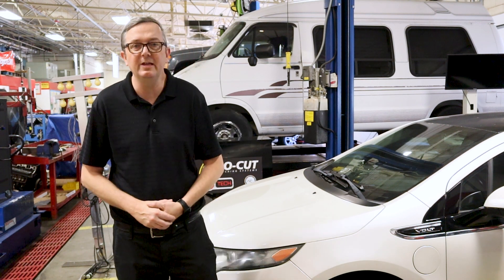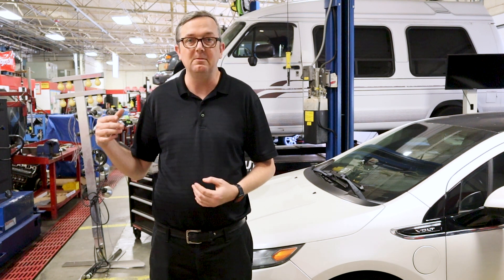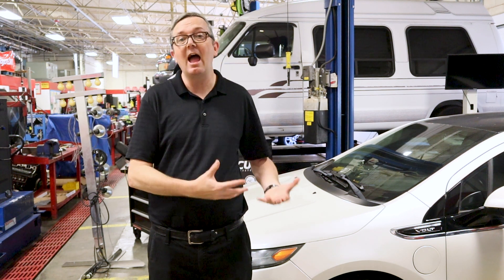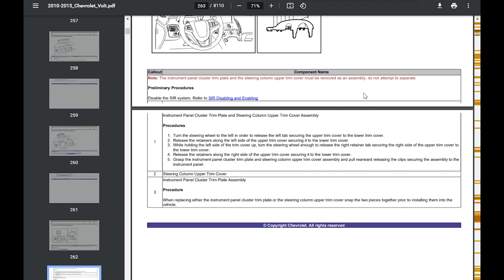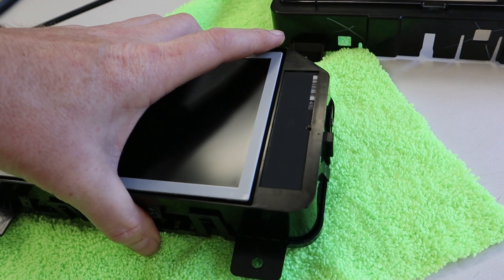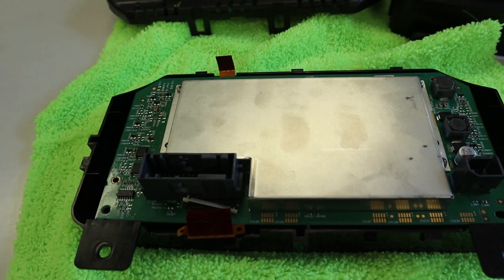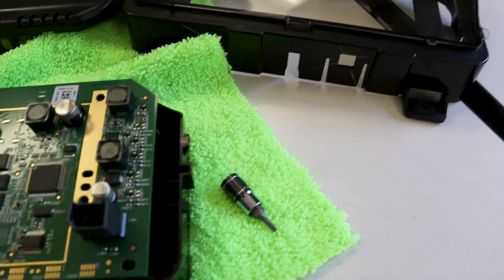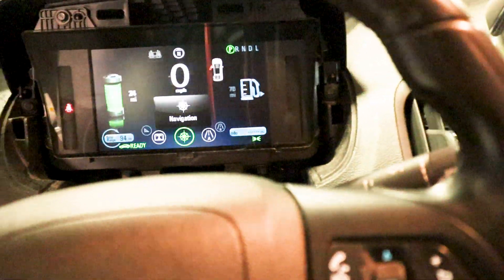Chevy Volt, Holden, Ampera instrument cluster removal repair how to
Welcome back to @AutoScholarwithMrB ! Today we are tacking a very common problem on the first generation Chevrolet Volt, the instrument cluster going black.

If your cluster goes black, you can have two problems, the board failing (somewhat rare) or the LCD panel failing (much more common.) You can replace the entire cluster with a used one but the odometer will disappear. The dealership can probably fix this with a software update and coding, but the car will run fine without it. If the LCD screen has failed, this video shows you how to disassemble the cluster and replace the screen with a donor cluster screen.

Here is my link to eManualsonline.com! The manual for the Volt is over 8,000 pages and you get every one of them here. A must have for Volt owners that work on their own cars